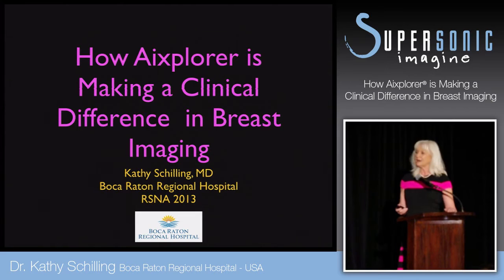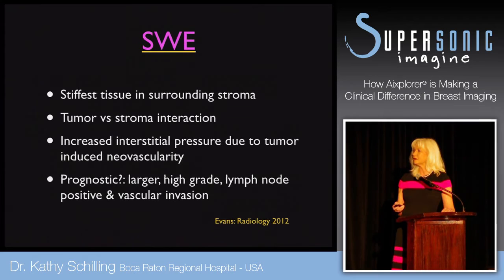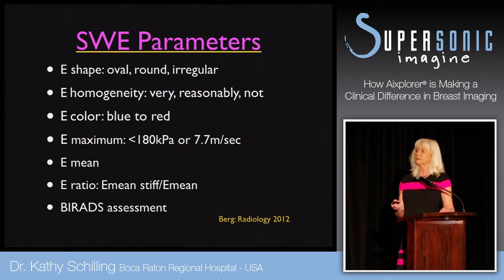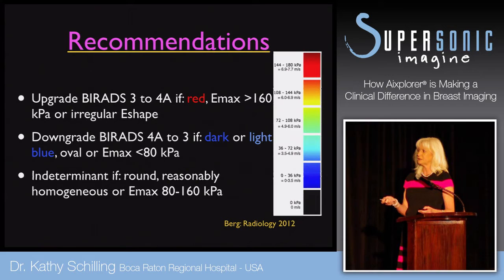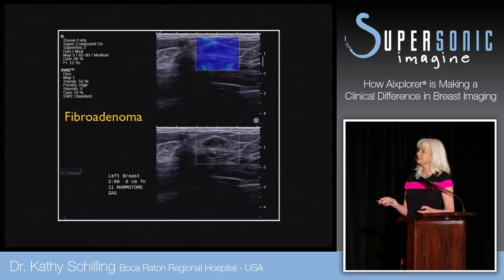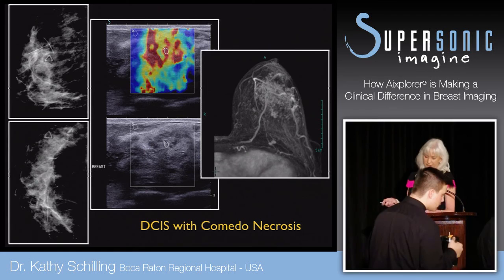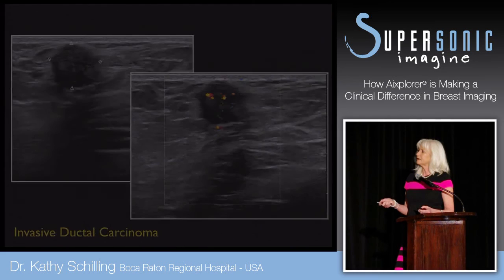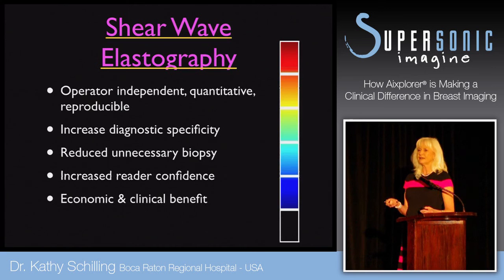RSNA 2013 Symposium - How Aixplorer is Making a Clinical Difference in Breast Imaging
How Aixplorer® is Making a Clinical Difference in Breast Imaging
Dr. Kathy Schilling, Boca Raton Regional Hospital - USA
Presentation during RSNA 2013
Chicago, IL USA